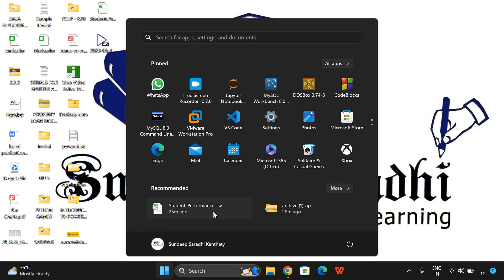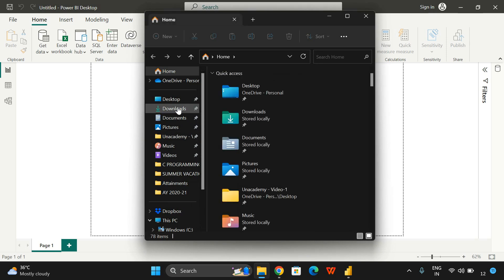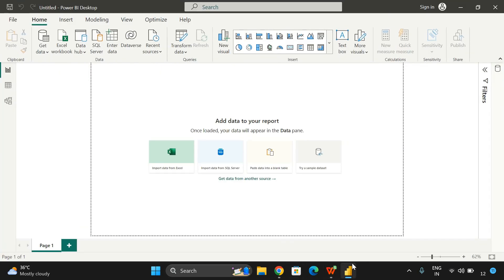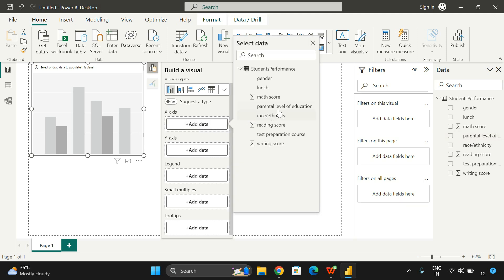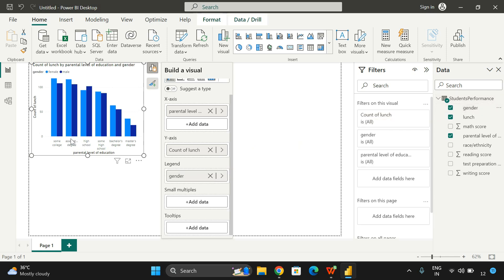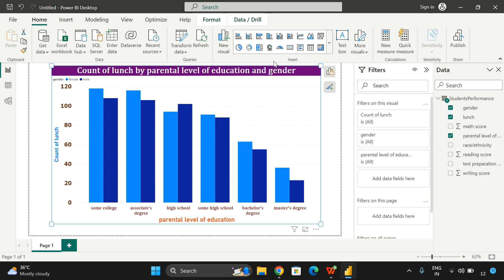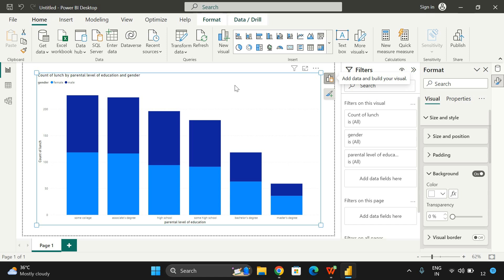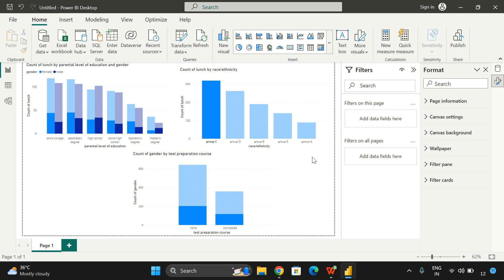Column (Clustered & Stacked) Chart in Power Bi Tool